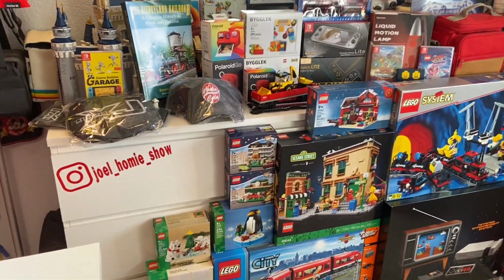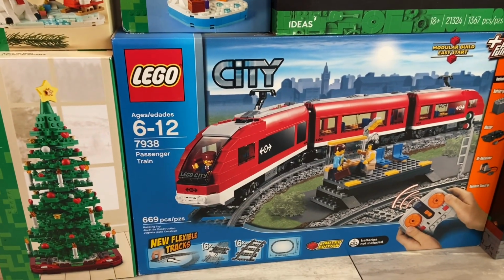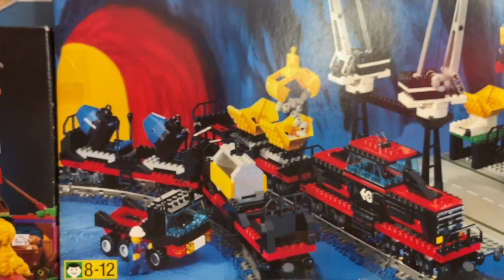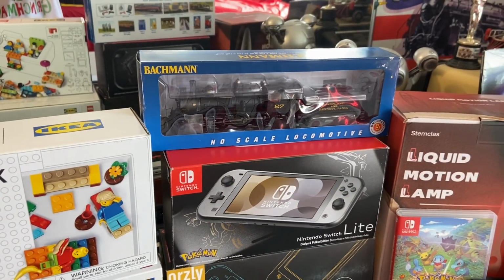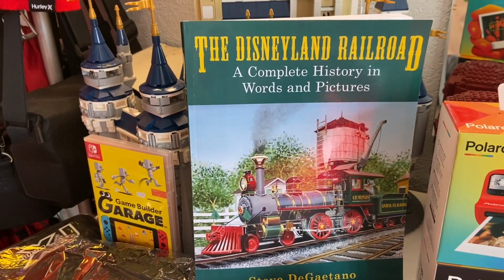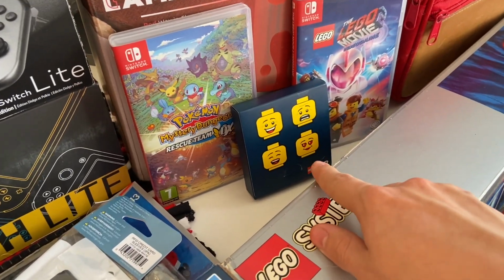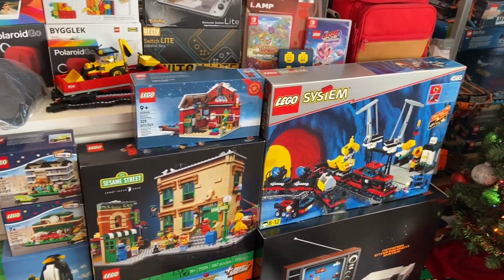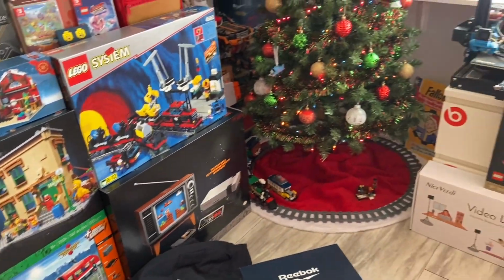Merry Christmas!! - 2022 Christmas Haul! 🎄🎁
Here's to the fifth annual JHS Christmas video! Watch as I wish you all a merry Christmas and share what all I was gifted this year!

***NOTICE***
In regards to “COPPA”, Children's Online Privacy Protection Act under “Public law: 105-277” This video was not made for or intended for children (0-13)! This applies to all who view this video! This video was filmed, and edited by Joel Homie although all music that may or may not have been used in the video was not produced by Joel homie. All videos, channels, and or other sources like music mentioned/ used in this video can be found in the description below. You can also find me on other social media like instagram, and if you would like to support the production of Joel Homie Show content, patreon is the best way to do so!

***JHS social media’s***

***Other JHS channels***

***Channels JHS has contributed to, or been featured on***

- Tiny Mushroom (Reynaldos’s Lego/ Stop-Motion channel)